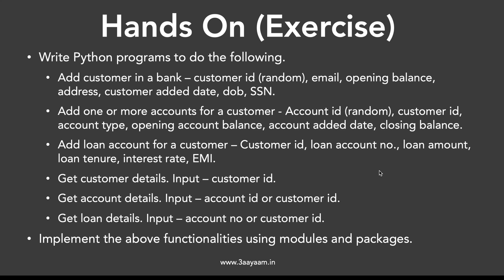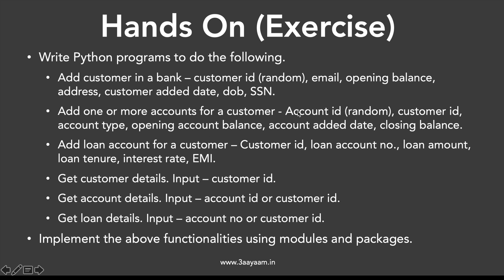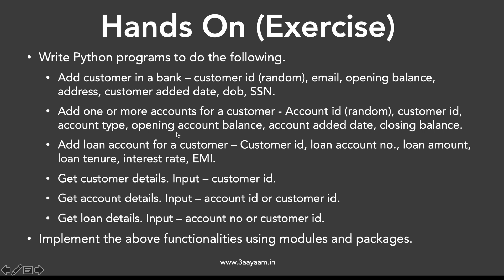Python 29. HandsOn Exercise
No Codes available for this exercise. You will have to do it yourself.